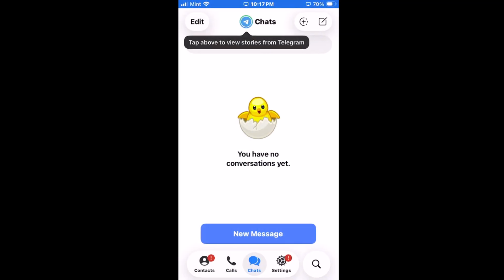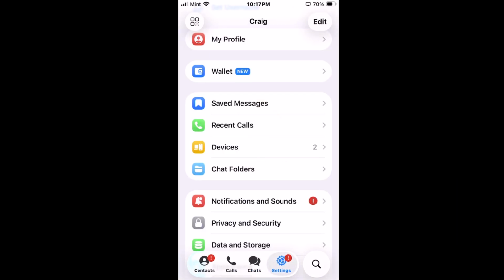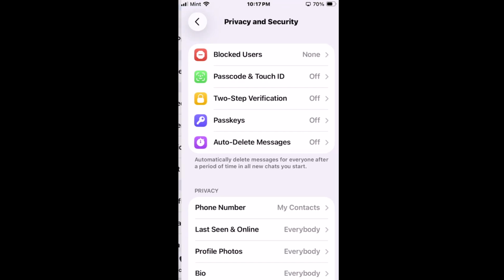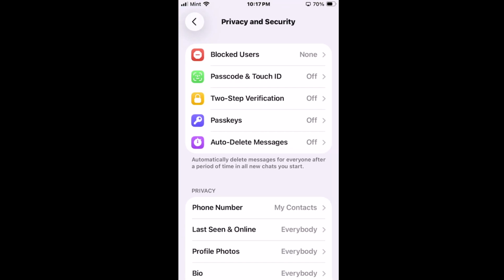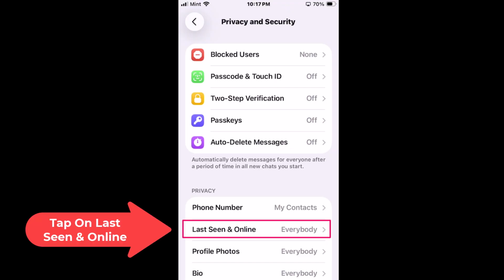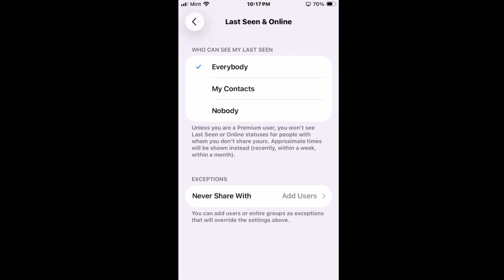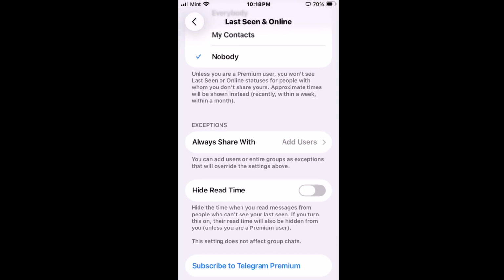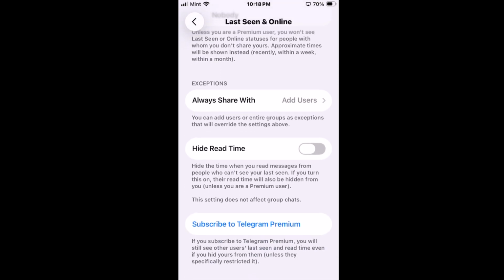How to Turn On or Off Online Status on the Telegram App using an iPhone | iOS Tutorial 👍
Want to control who can see when you're online on Telegram? In this easy step-by-step tutorial, I’ll show you how to turn your online status on or off using an iPhone. Whether you want more privacy or just prefer to stay invisible, this guide will help you manage your settings in seconds.

How to Turn On or Off Online Status on Telegram (iPhone):

1. Open the Telegram app on your iPhone.
2. Tap on Settings (bottom right corner).
3. Select Privacy and Security.
4. Tap on Last Seen & Online.
5. Choose who can see your status:
 * Everybody (anyone can see your status)
 * My Contacts (only your contacts can see it)
 * Nobody (no one can see your online status)
6. (Optional) Add exceptions by selecting Always Share With or Never Share With.
7. Your changes will save automatically.

That’s it! You now have full control over your online visibility on Telegram.

Chapters
0:00 How To Enable Or Disable Online Status On Telegram Using An iPhone
0:15 Open The Telegram App
0:25 How To Open Settings On Telegram
0:35 Tap On Privacy & Security
0:45 Tap On Last Seen And Online